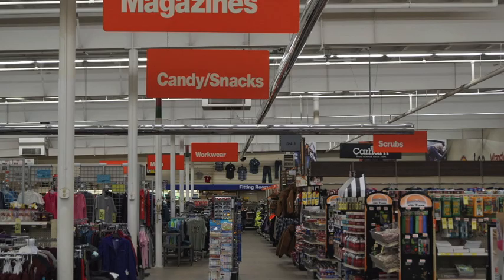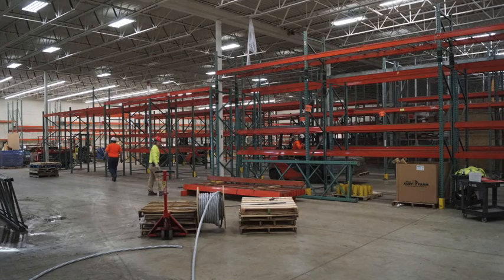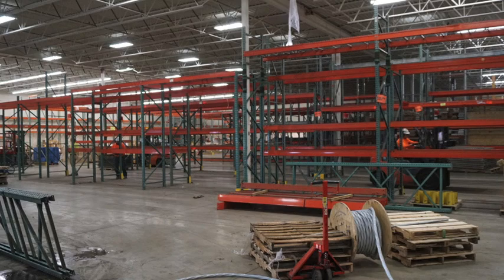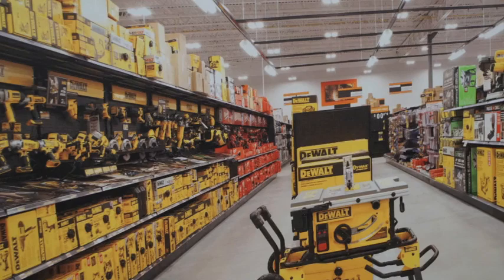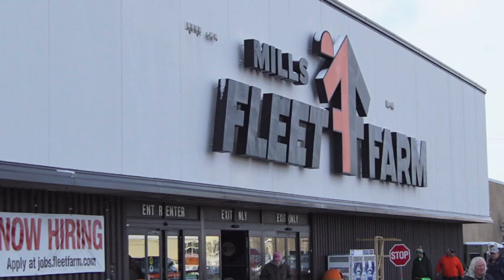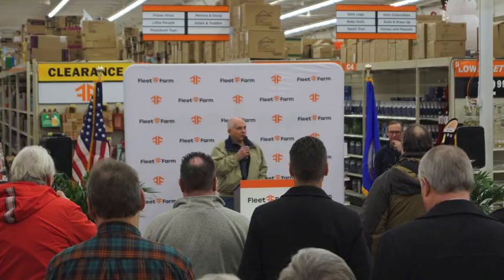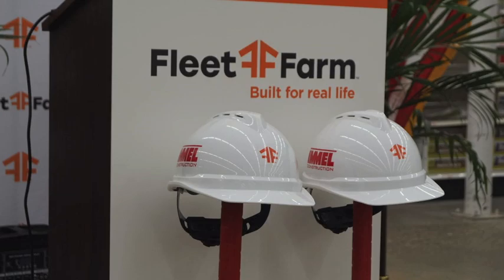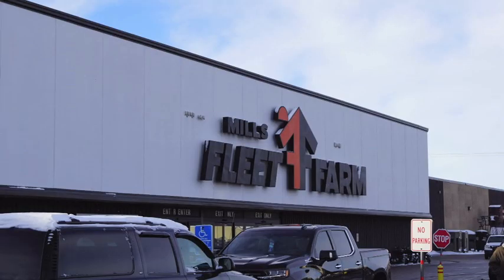Fleet Farm Reveals Major Remodel, Adding 22,000 Square-Feet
The Waite Park Fleet Farm is getting a major remodel starting this month.